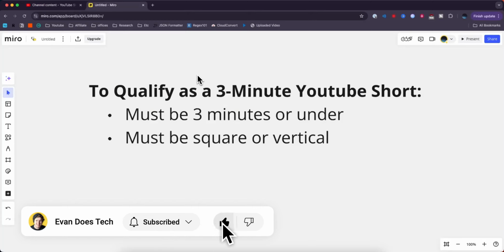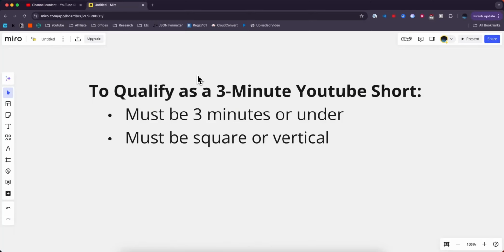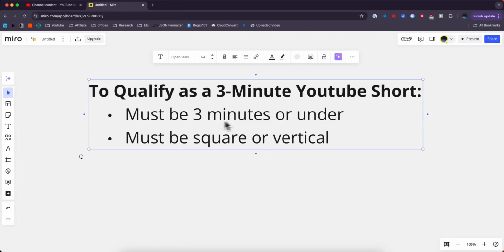How To Upload a 3 Minute Long Youtube Short - New Shorts Update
Learn how to upload a 3 minute long Youtube Short in this step by step tutorial. Youtube has introduced longer shorts that allow you to fit more content into the vertical format.